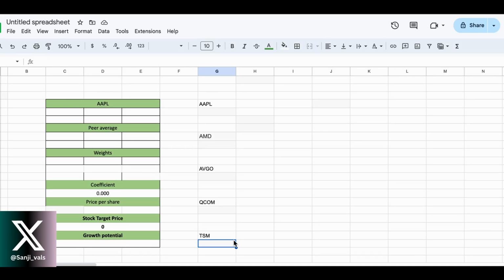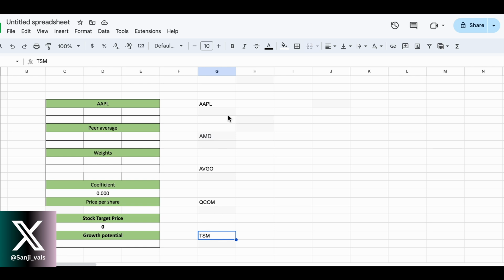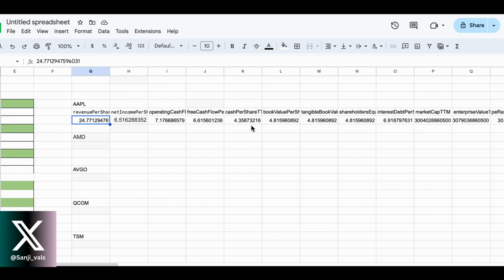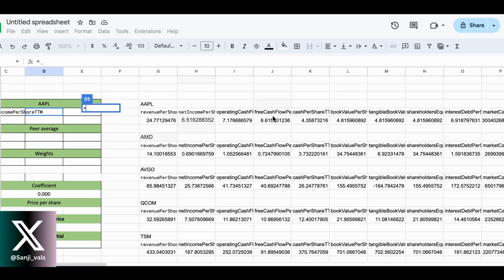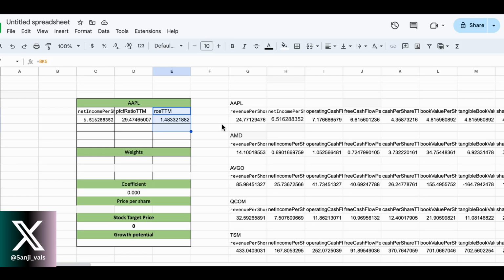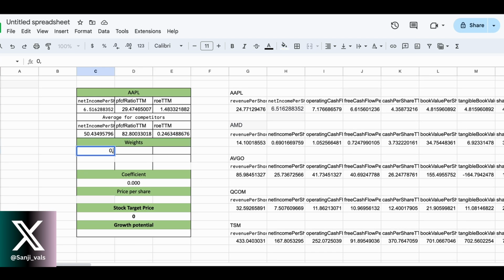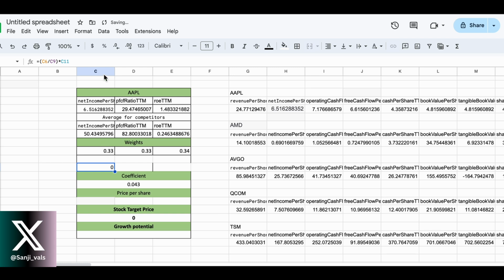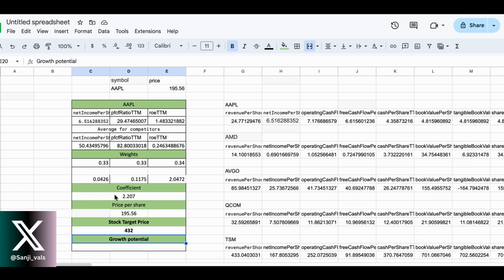How to Calculate Apple's Stock Target Price Using Financial Ratios | Step-by-Step Guide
Unlock the secrets to predicting stock prices with financial ratios! In this video, we'll dive deep into calculating the target stock price for Apple shares using essential financial ratios and real-time data from the Financial Modeling Prep API. Whether you're a beginner or a seasoned investor, this step-by-step guide will help you make informed investment decisions. Not a trading advice.

🔍 What You'll Learn:

How to Access and Use Financial Modeling Prep API
Step-by-Step Calculation of Apple's Target Stock Price
Tips for Accurate Stock Price Predictions
📈 Tools and Resources: